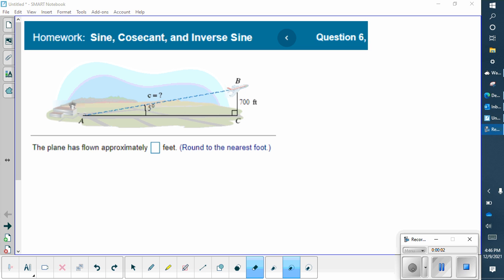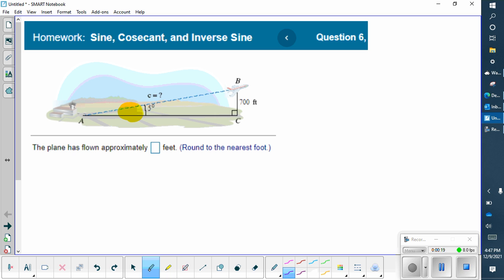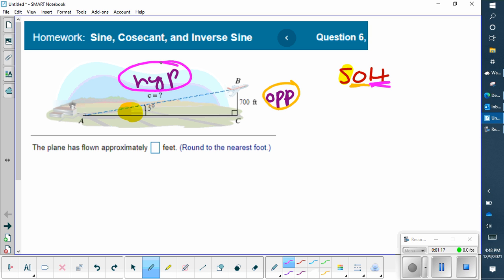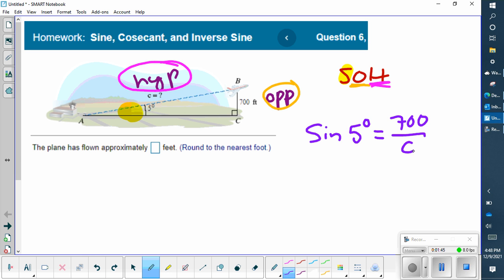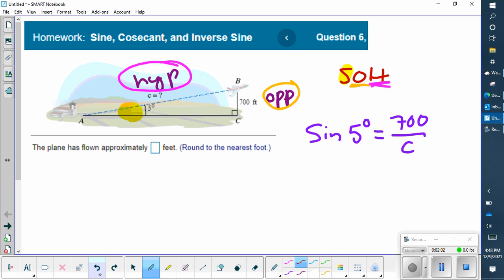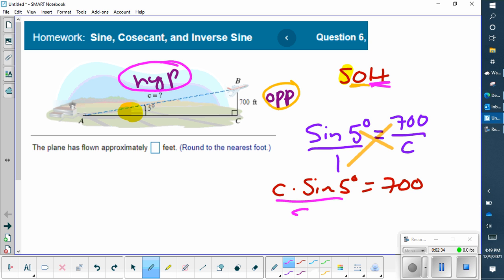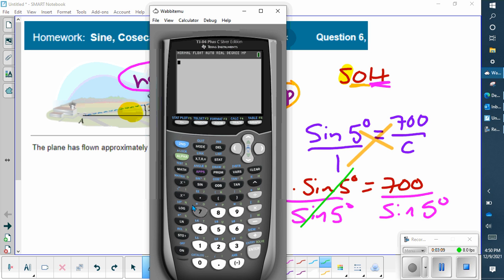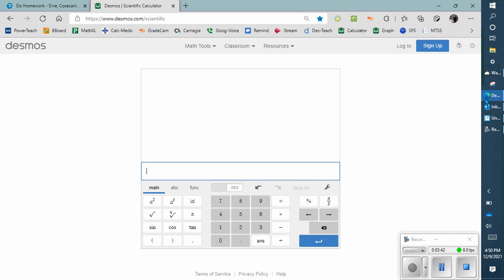SVL Sine, Csc, Sine Inverse #6